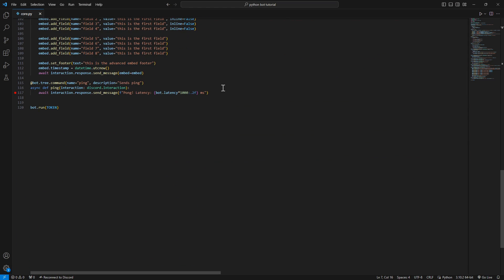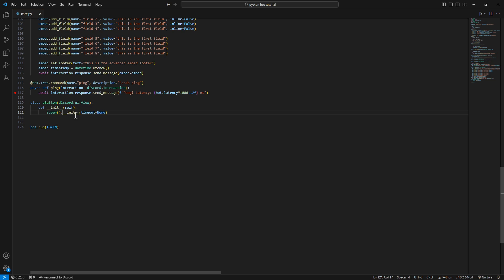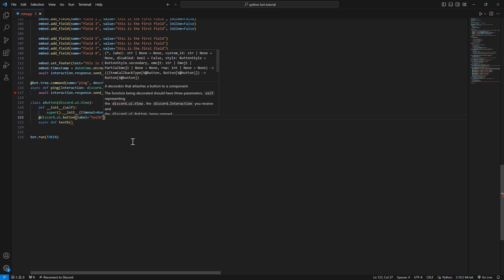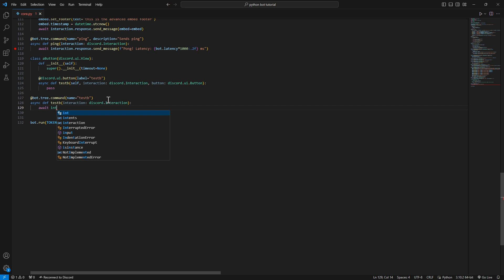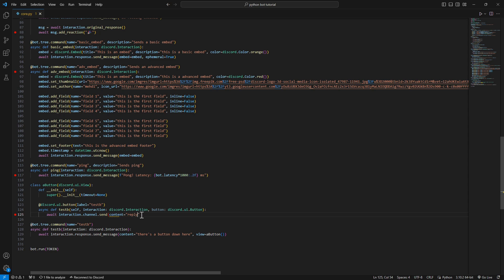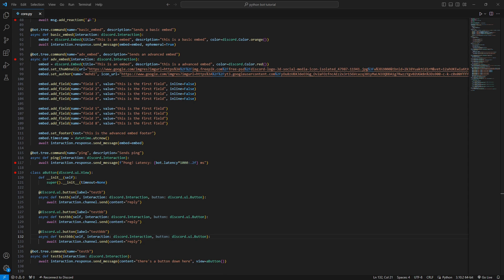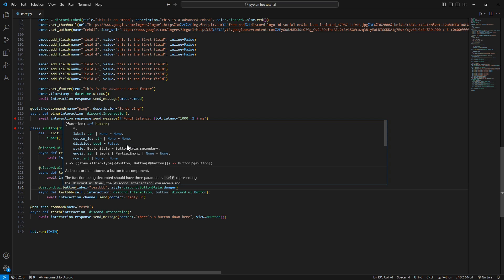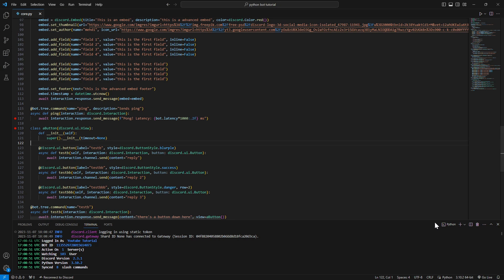Discord Bot w/Python | Part 6: Buttons | 2023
🤖Part 6 of creating Discord bot using Python (discord.py) in 2023 series! 🐍

0:00 Intro
0:43 Basic Button
4:20 Testing/Showcase
4:45 Button Does Something
5:05 Testing/Showcase
5:20 Styling Button
5:25 Testing/Showcase
8:10 Outro